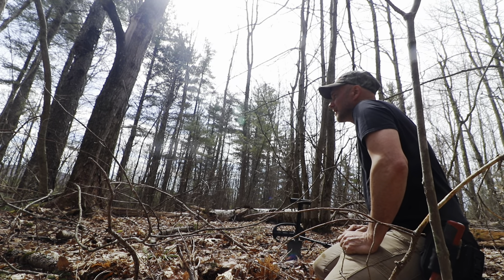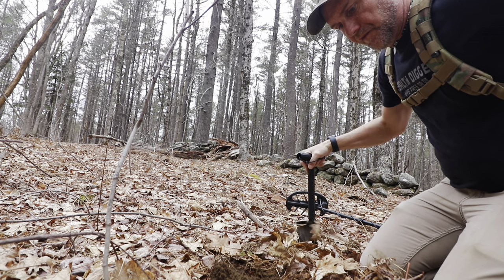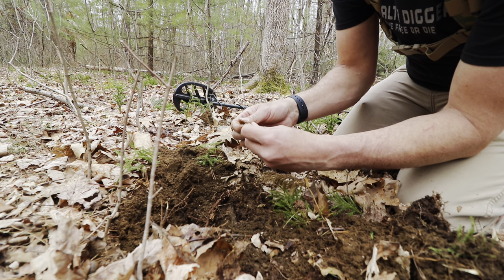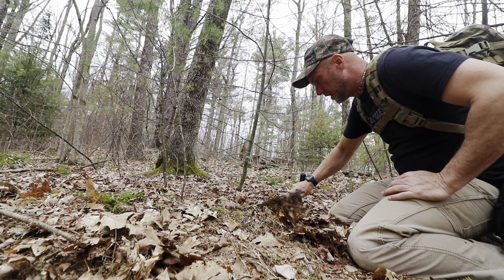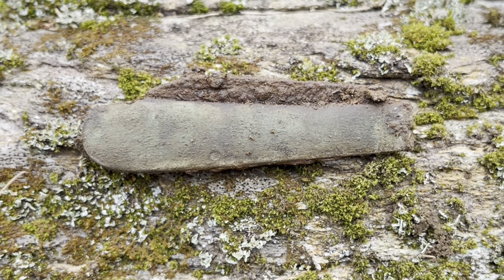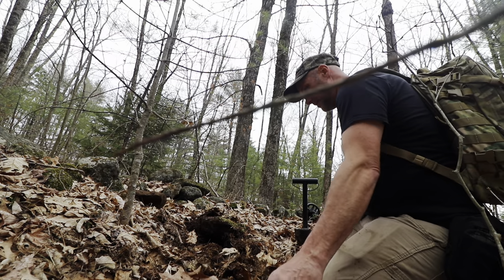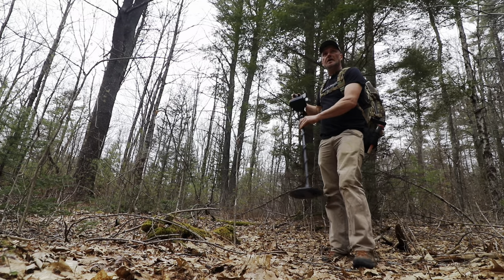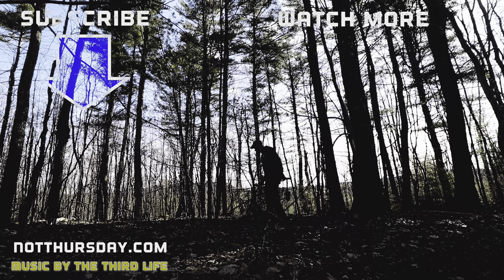Found some old stuff metal detecting around the old colonial rock wall at this abandoned farm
Up on the hill is a very old farm that has been abandoned since the early 1800s and I went metal detecting there. With my Fisher F19 metal detector I swung all around the cellar hole where the house once was and found a nice old thimble. The while walking around swinging and exploring I started getting signals on my detector around the old rock wall and started digging. In the wall under the rocks I found a couple hundred year old pocket folding knife. A really nice one that was made with brass handles. wow and it was under the rocks. Metal detecting old places like this colonial farm you never jnow what you will find buried in the ground,

The Fisher F19 on Amazon